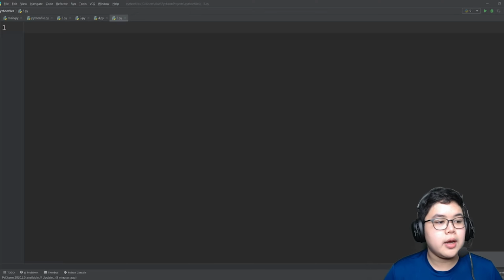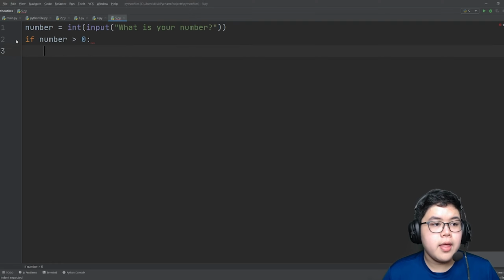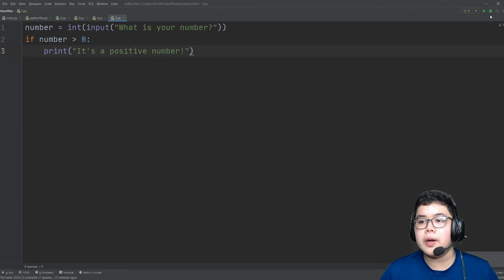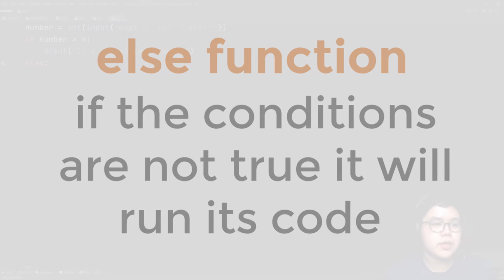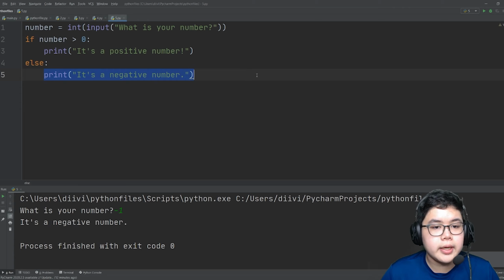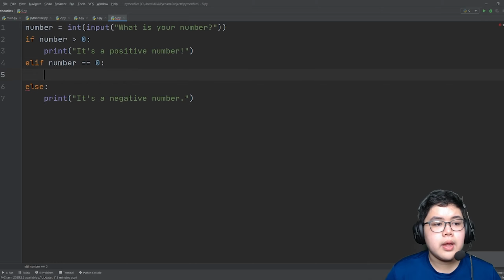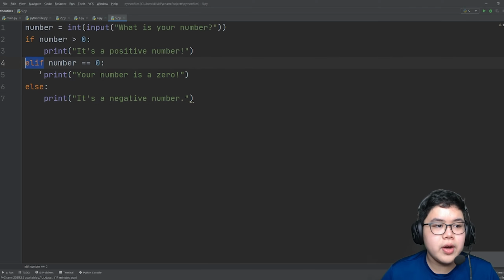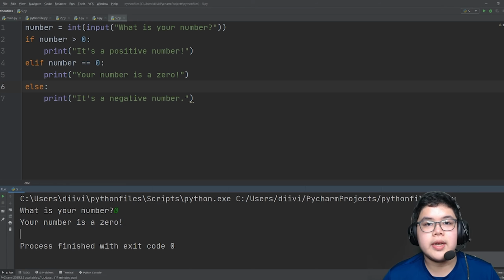How to Get Started in Python #6 | If, else, elif functions